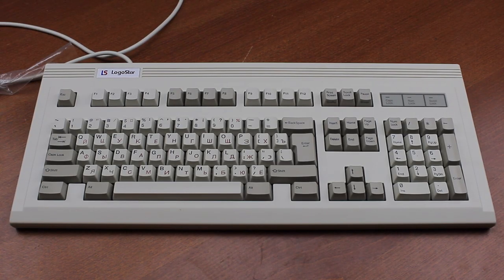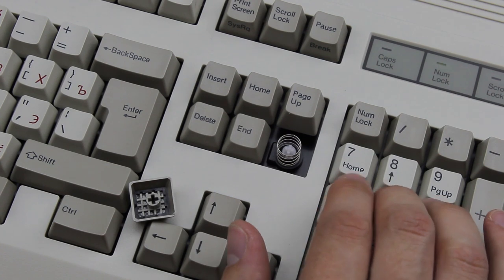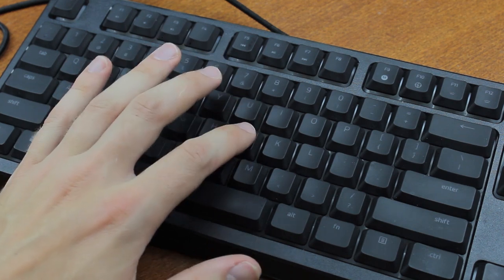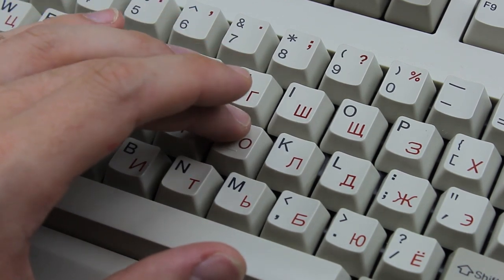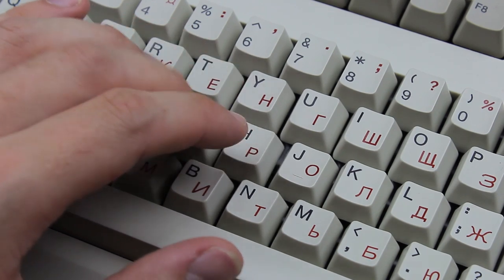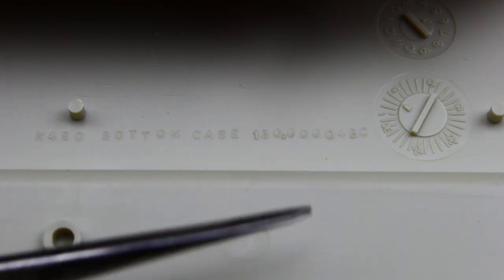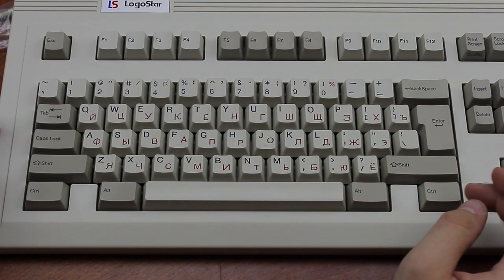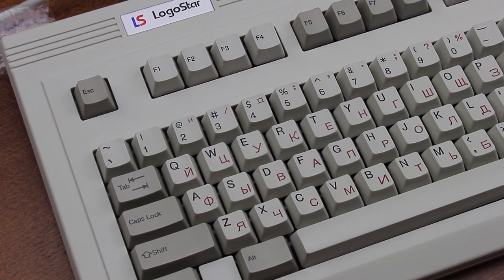Copam K-450 review (Copam mecha-membrane) (a.k.a. LogoStar KU-450)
Well, I guess it's time to finally review this nightmare of a keyboard. Rarely have I had switches that felt this off-pissing and unnatural. Hope you enjoy my suffering, you sadistic feckers :P .

The practice sentence was: "Hello my name is Thomas and I'm typing on a Copam K-450 right now. Holy shitballs, what a complete awful spectacle this thing is! Typing on it is just unbelievably bad and I can't stand it anymore!"